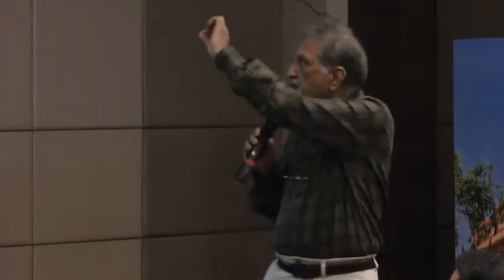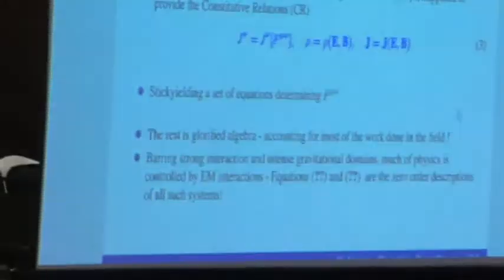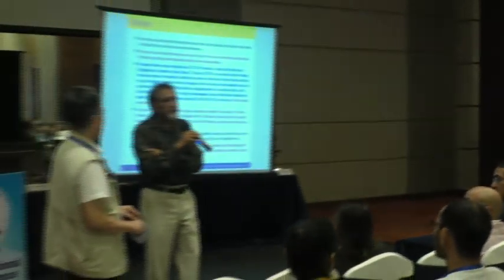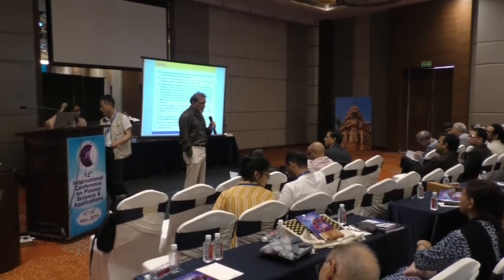Keynote Address - ICPSA 2019 (11 Nov., 2019)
The 4 day ICPSA-2019 conference started with the keynote address ‘The ubiquitous plasma state’ by Prof. Swadesh Mahajan, University of Texas at Austin, USA. Prof. Mahajan introduced plasma physics as a diverse but connected set of collective processes that control the behavior of charged particles and electromagnetic fields in interaction.